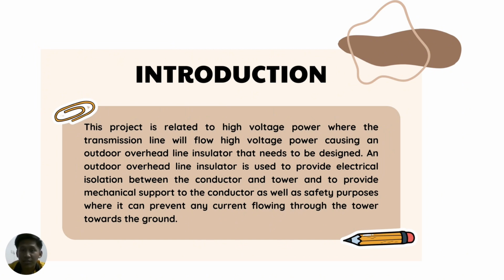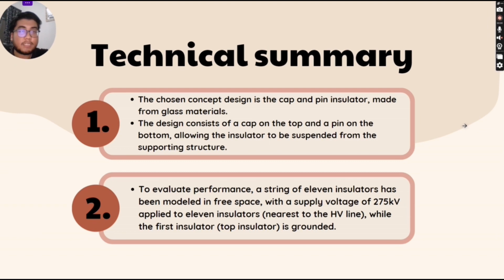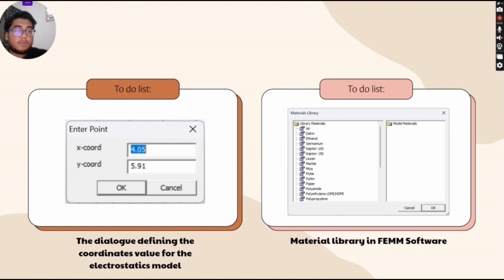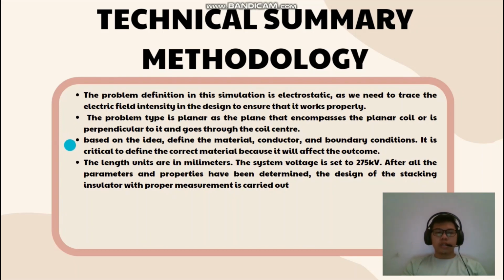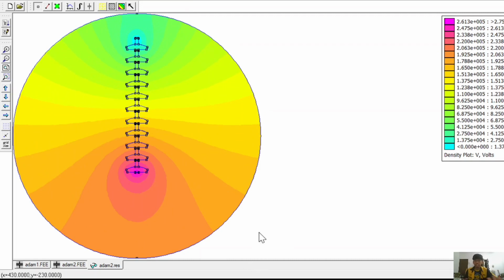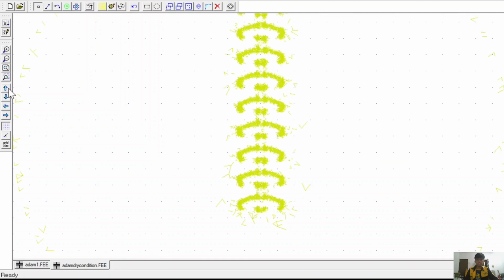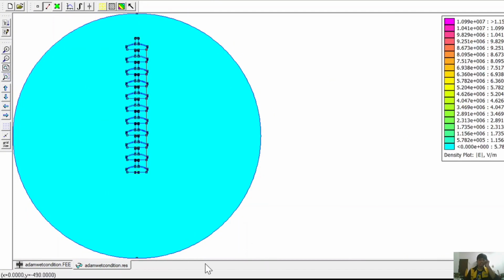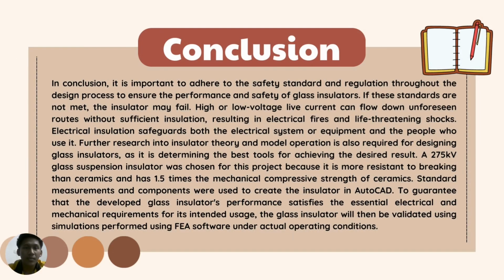High Voltage Engineering (BEV40403) Presentation [Section3: Group 9]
High Voltage Engineering (BEV40403)
Session 2022/2023